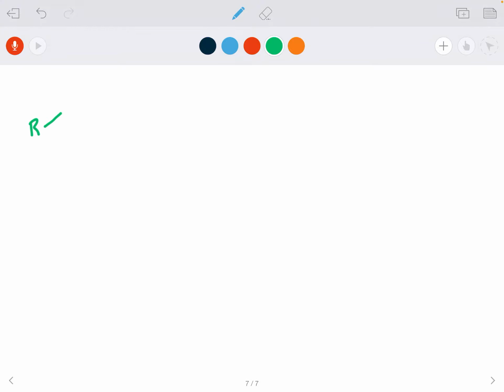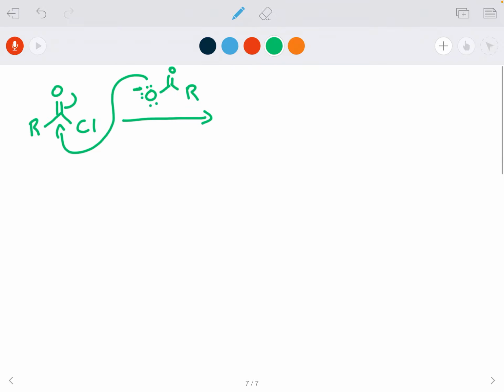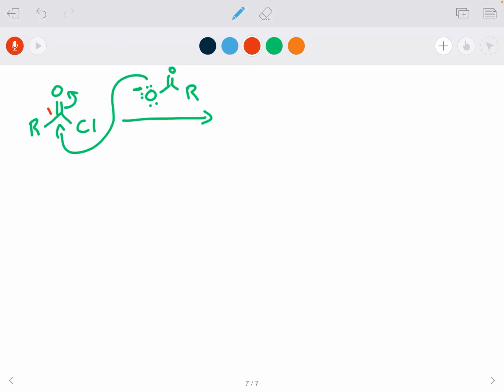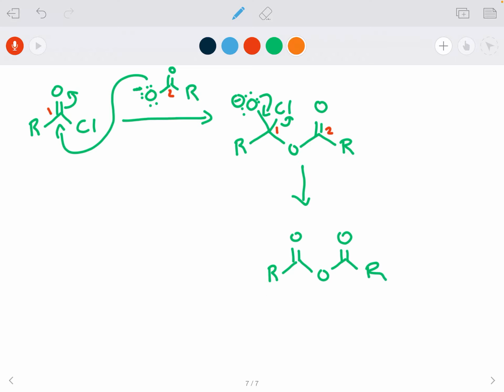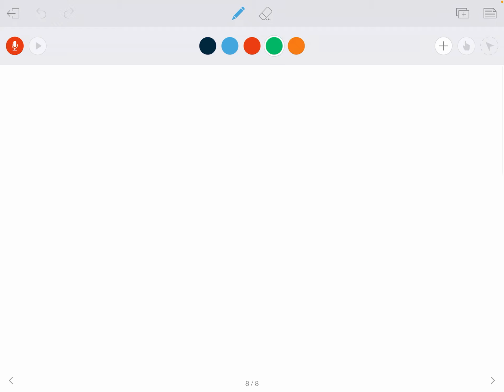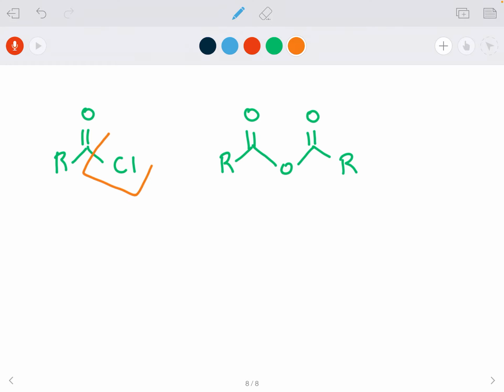Preparation and Reactions of Acid Anhydrides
Acid anhydrides are the second-most reactive carboxylic acid derivative, behind acid halides.